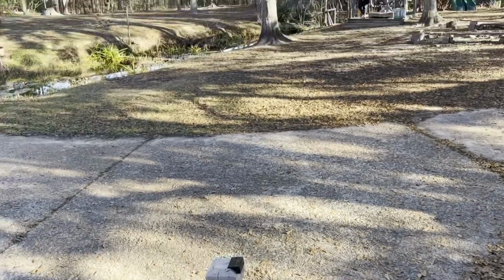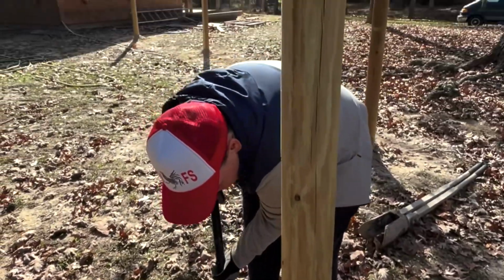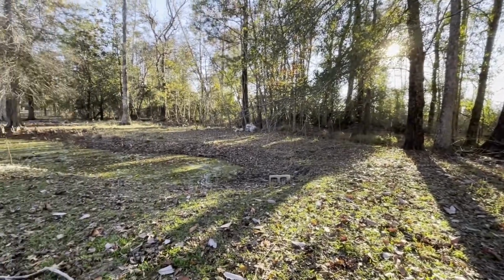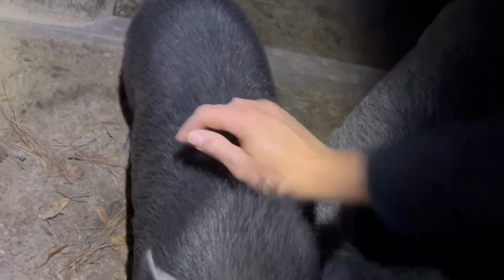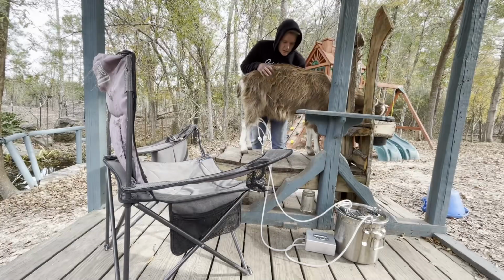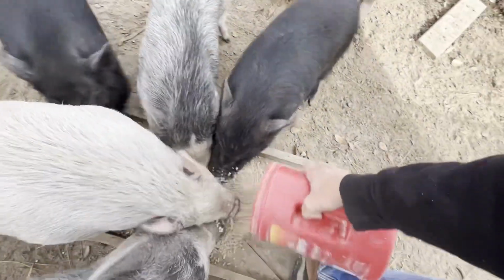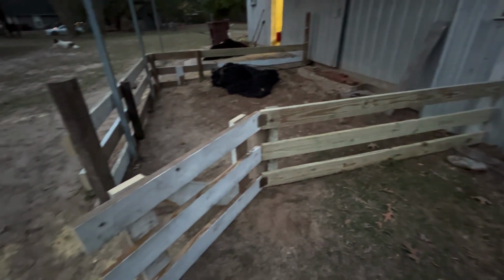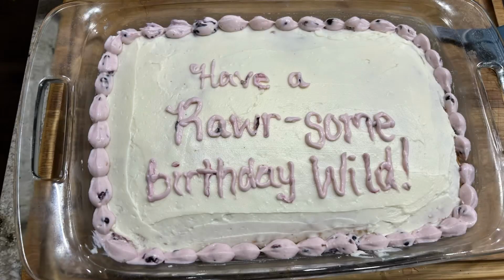First days of WWOOFing in Louisiana!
We made it safely to the farm in Louisiana! We are learning a lot and enjoying it all. This farm has free roam livestock and a couple of free range children. It’s been a blast!